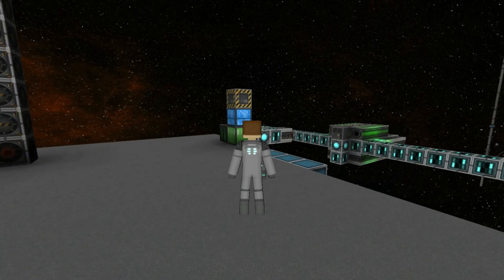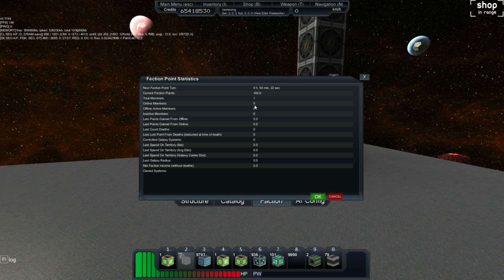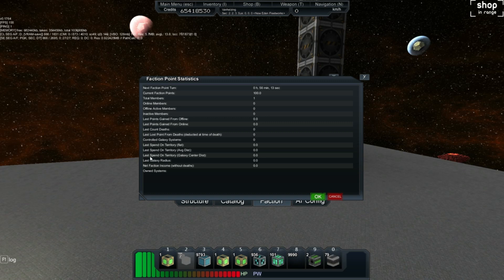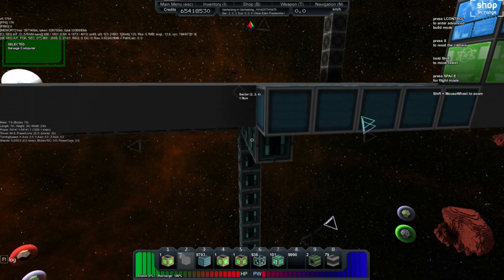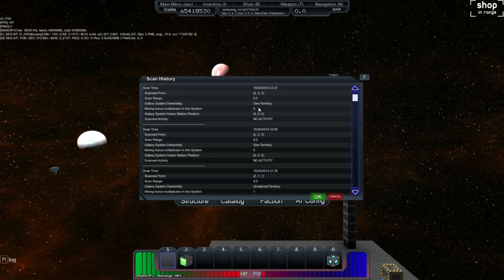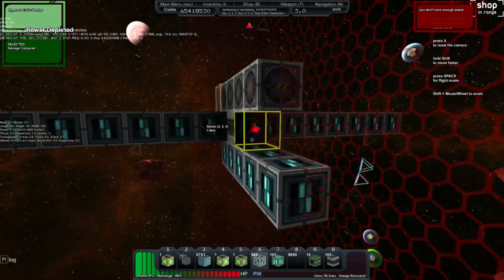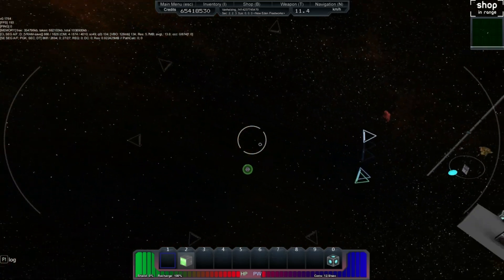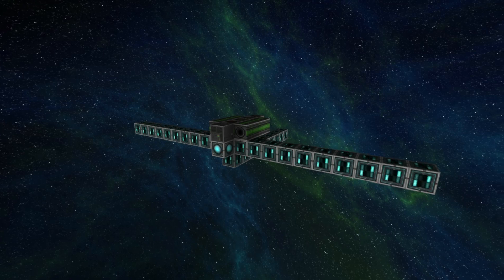Faction Points and Sensors!! | Dev Build 1764 [StarMade]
Today we are checking out patch 1764 to the dev build!

List of new features/changes include:
Sensor block and computer
Scanning of local area
Faction point system
Territorial control
Faction Statistics
Faction bonuses

Starmade take the voxel genre to space. Colonize planets, construct space stations. War with factions, and create spaceships. Its dope and you should try it! Get Starmade here:

Google Plus!